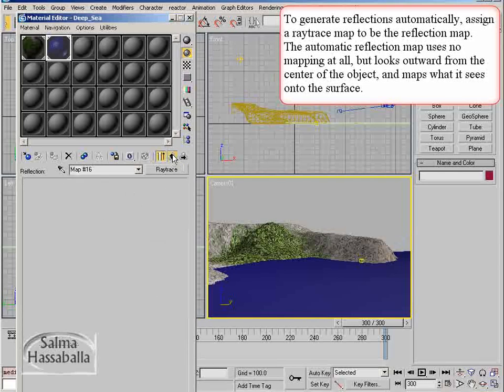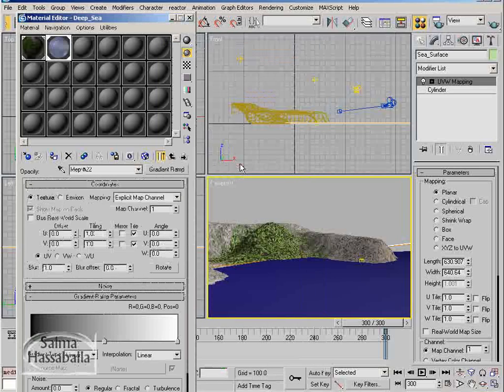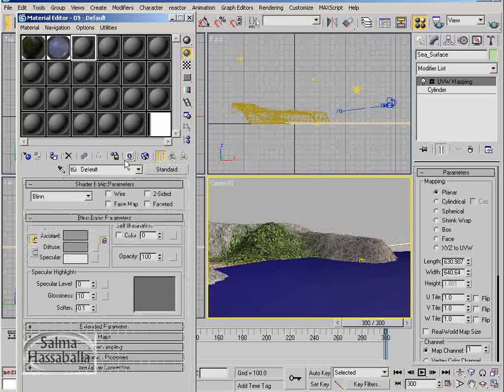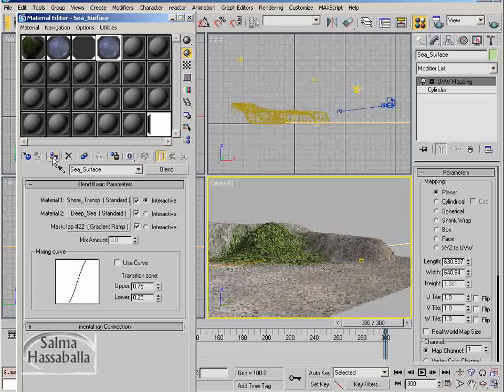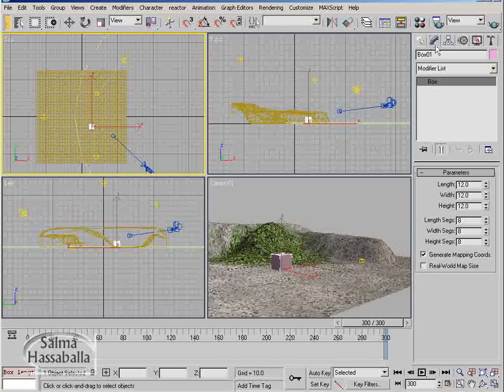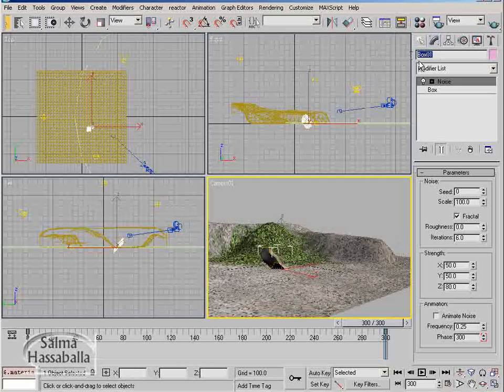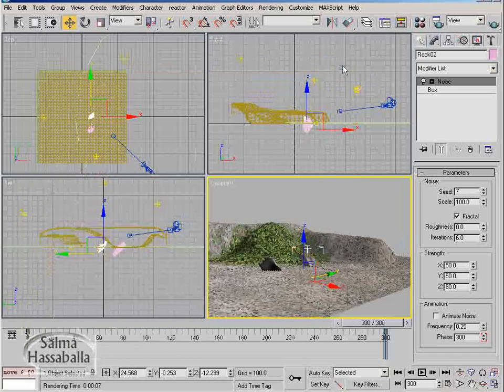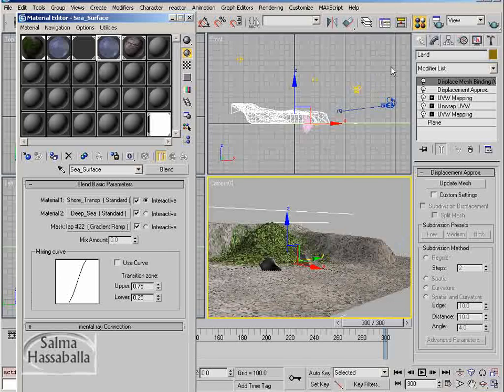SeaSurface_Part02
Creating SeaSurface using material in 3ds max